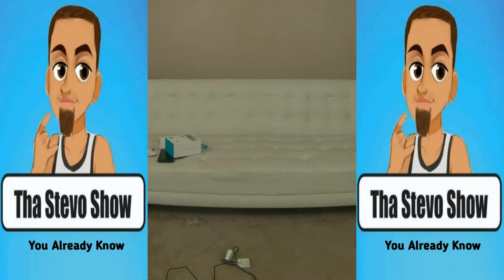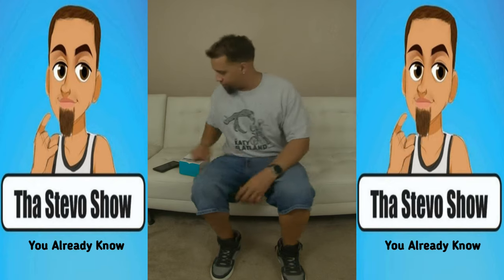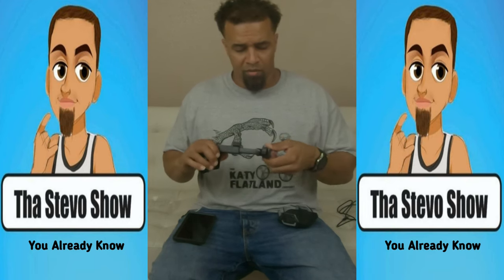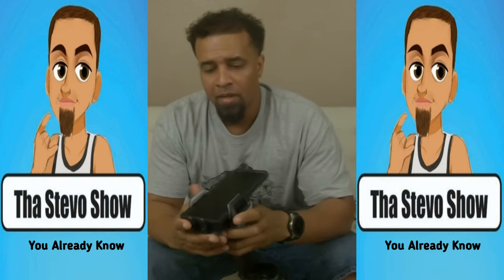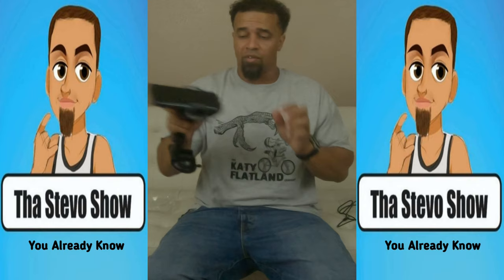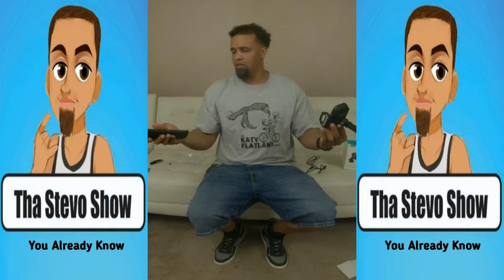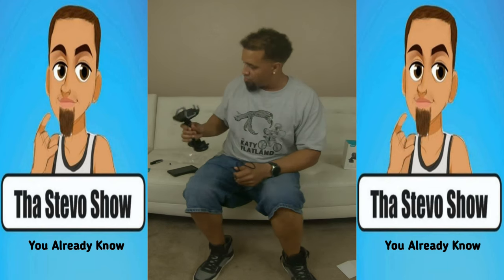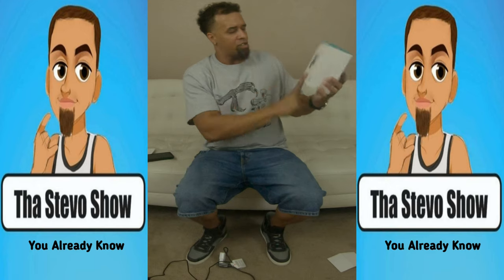Fast charging wireless car dock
CHOETECH Wireless Car Charger, 10W/7.5W Qi Wireless Fast Charging Car Mount, USB-C Dashboard Phone Holder Compatible with iPhone 11/11 Pro/11 Pro Max/XS/XS Max/X/8/8+, Samsung Note10/S10/S10+/S9/S9+